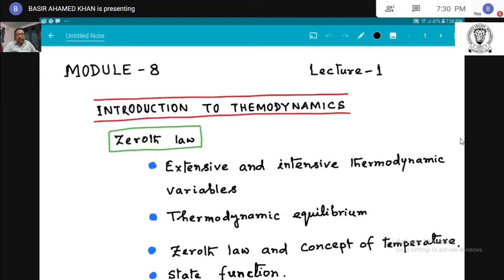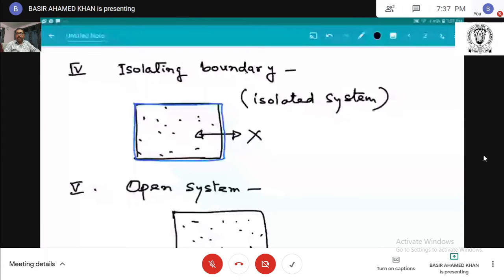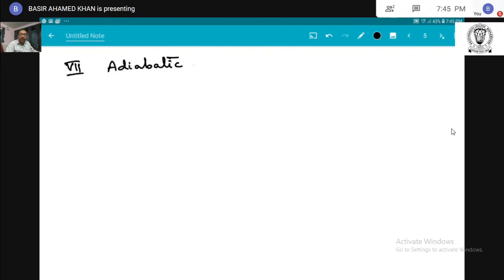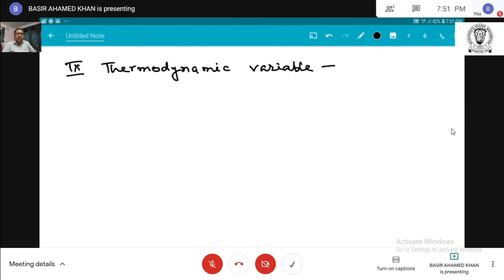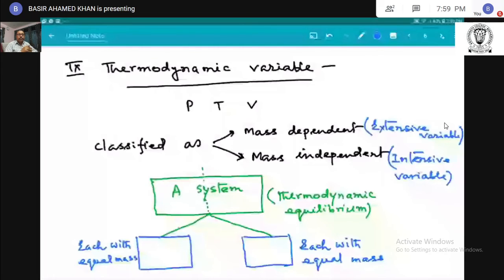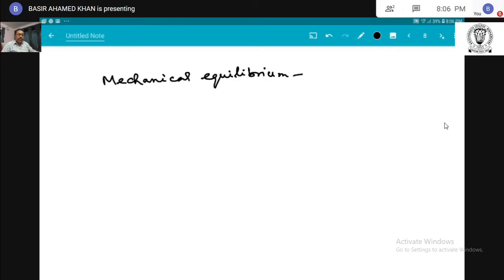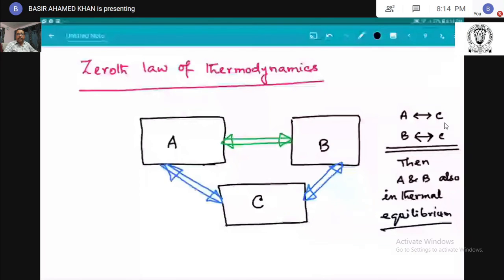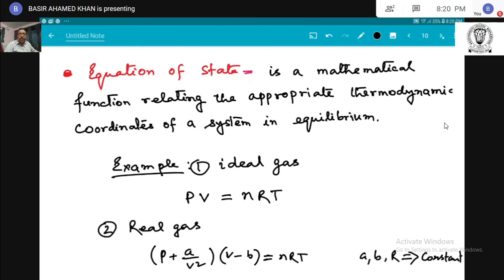Thermodynamics_Module-8_by_Basir-Ahamed-Khan_Krishnath-College_lecture-1